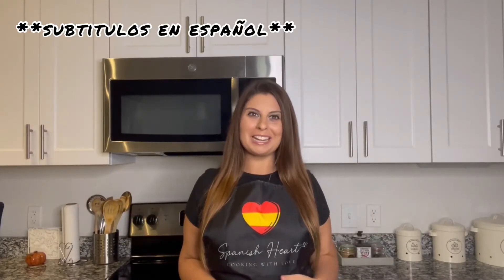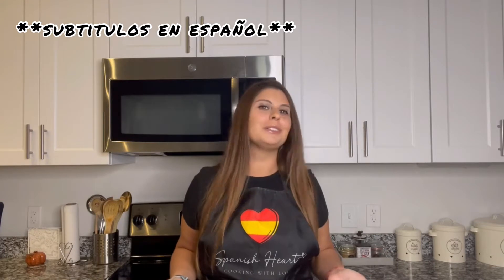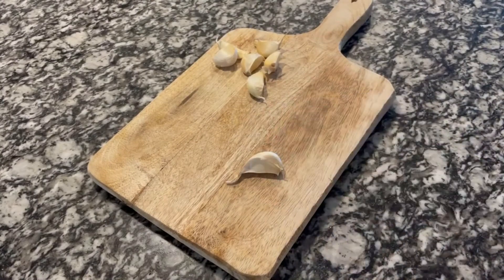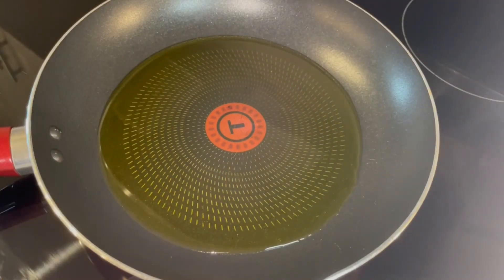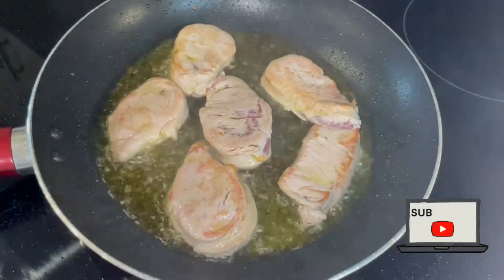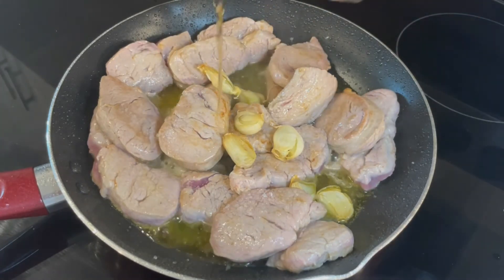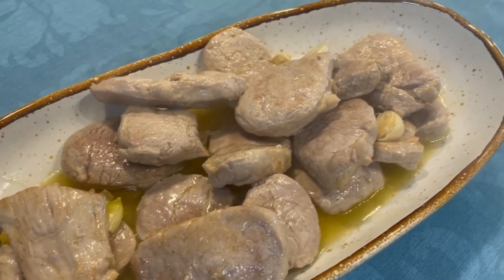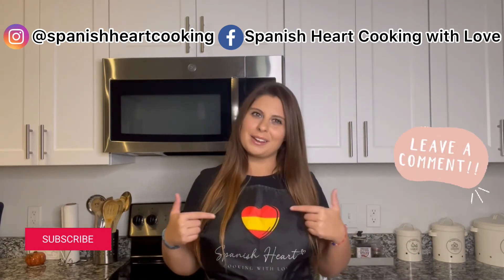Spanish Solomillo al Whisky (Iberian pork tenderloin in whiskey sauce)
Facebook: Spanish Heart Cooking with Love

The “solomillo al whisky” is one of the most famous tapas in Spain but specially in Sevilla, where I am from, and today I’m going to teach you how do I make it, I hope you like it as much as I do.

Ingredients:
- Iberian pork tenderloin (1 kg // 2.2 lb)
- the juice of 1 lemon
- 8 garlic cloves
- 1 Tbsp butter
- whiskey or brandy
- salt
- olive oil

El solomillo al whisky es una de las tapas más famosas en España, especialmente en Sevilla, de donde yo soy, y hoy os voy a enseñar a hacerlo como lo hago yo, espero que os guste tanto como a mi.

Ingredientes:
- Solomillo de cerdo ibérico ( 1 kg // 2.2 lb)
- el zumo de un limón
- 1 cucharada sopera de mantequilla
- 8 dientes de ajo
- whisky o brandy
- sal
-AOVE

And share it with your family and friends so they can also enjoy these delicious Spanish recipes.

    Artist: @iksonmusic